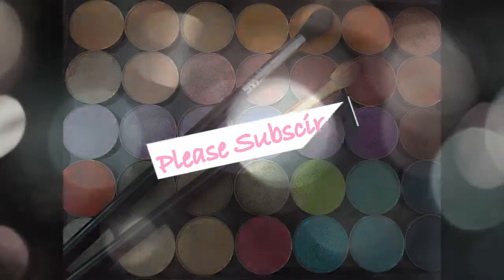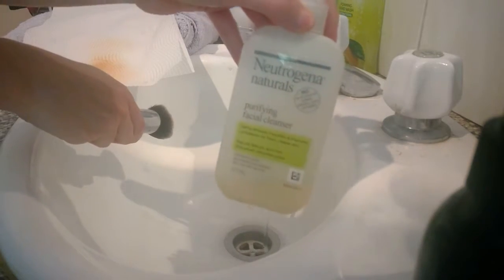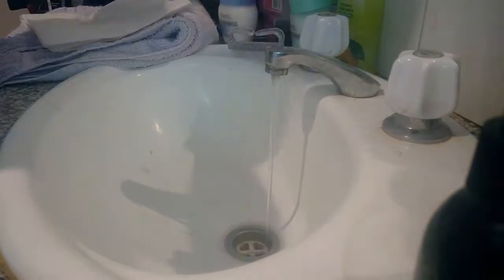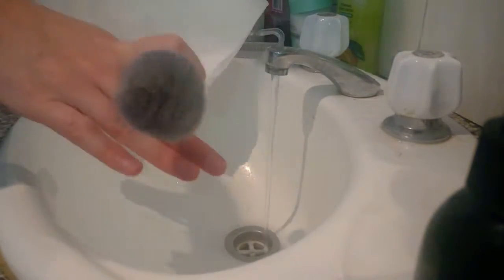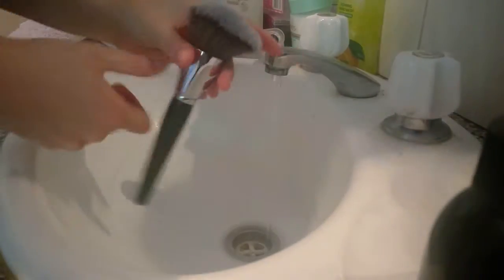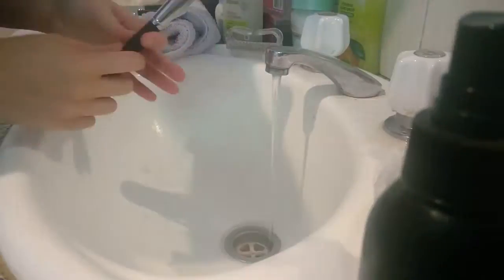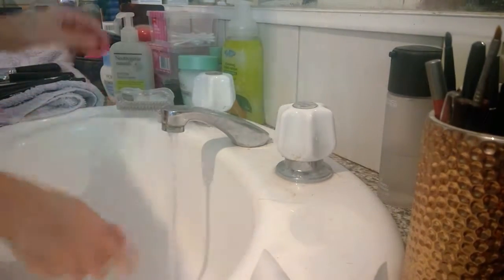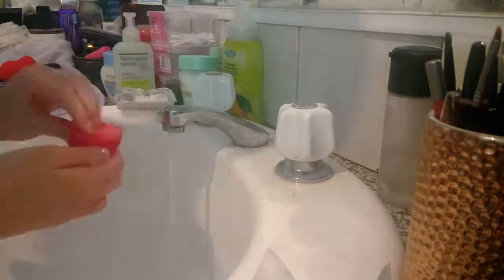Deep Cleaning makeup brushes & sponges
Hi ya guys, sorry I've been a bit absent I haven't been well :(

In this vid I show you how I deep clean my makeup brushes and sponges :) enjoy!

Products used-
Neutrogena Naturals gentle daily facial cleanser
Artise makeup brush cleaner spray